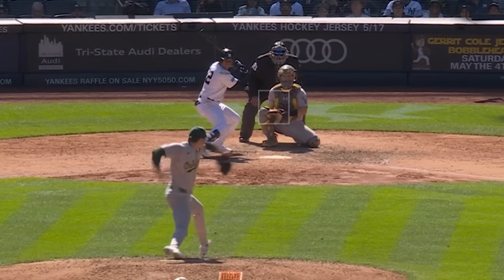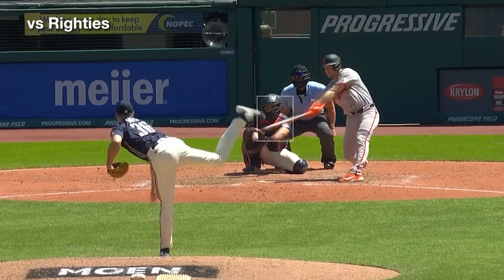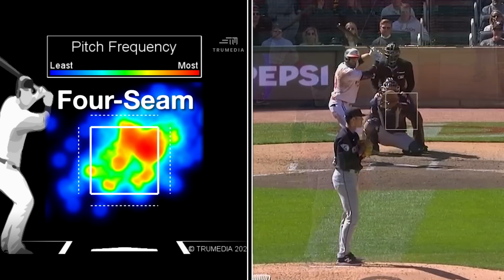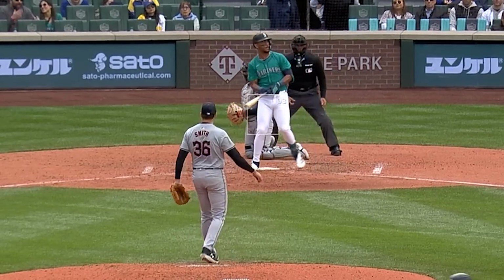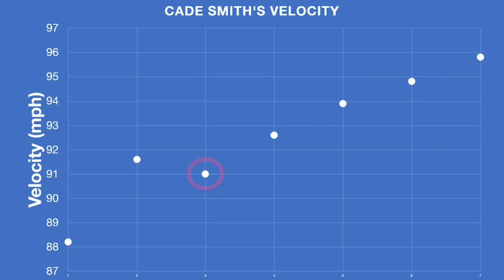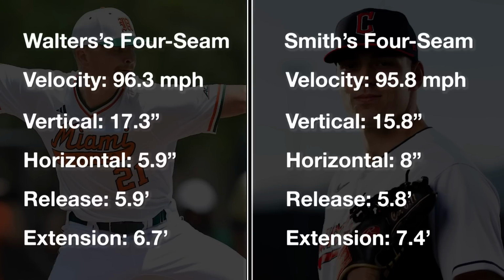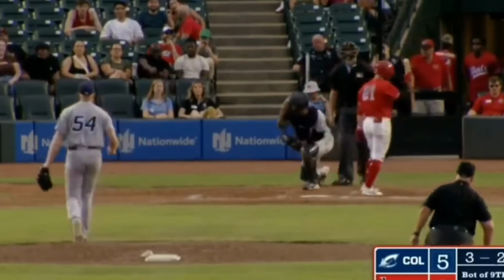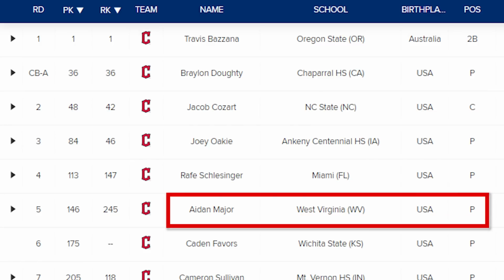You Don't Know MLB's Best Reliever | Secrets of the Guardians Pitching Development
Cade Smith is one of the best relievers in baseball and nobody seems to know who he is. Let's dig into the Guardians' premiere leverage arm.

We'll talk about how his fastball eats up hitters despite being in zone at a league-high rate, why release point extension matters, and whether the Cleveland Guardians are one of the best organizations in baseball at developing pitching.

If you're interested in watching clips from my coverage on MLB Network for the 2024 MLB Draft, here's a private

Video and images: MLB, USA Today, Associated Press, MLB.tv

0:00 Who is Cade Smith?
0:53 Pitch Mix
2:06 A Reliever With Good Command?!
2:53 Why Release Point Extension Matters
4:46 Biomechanics and Hitter Visuals
5:50 Cade Smith's Velocity Development
6:59 A Cade Smith Clone?!
8:07 MiLB Organization Data Analysis
9:13 How the Guardians Differentiate